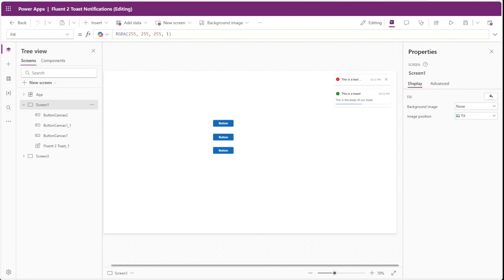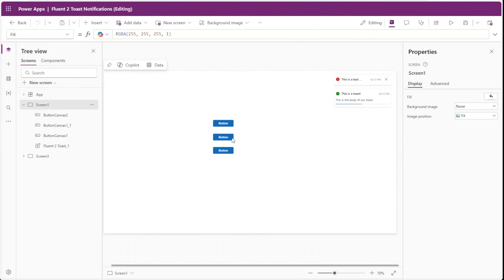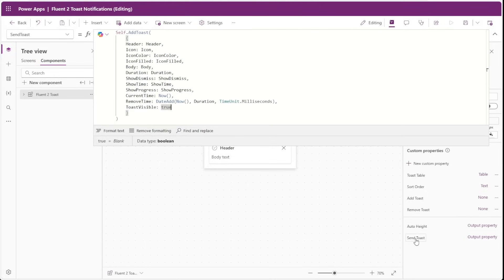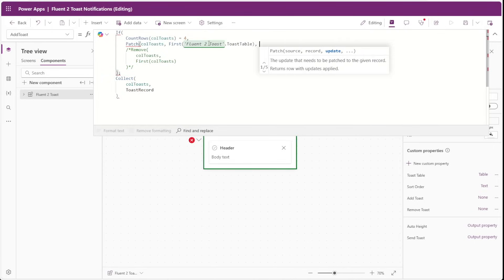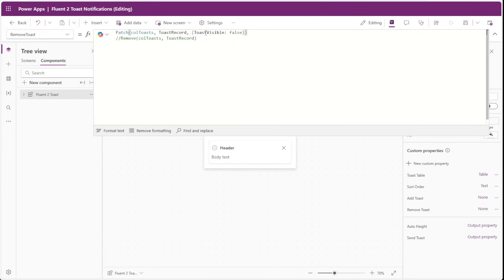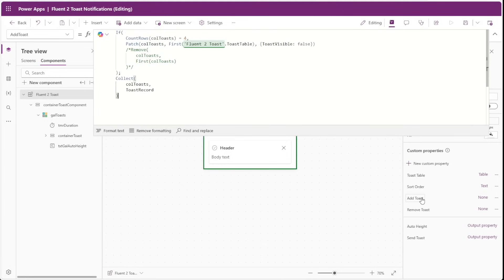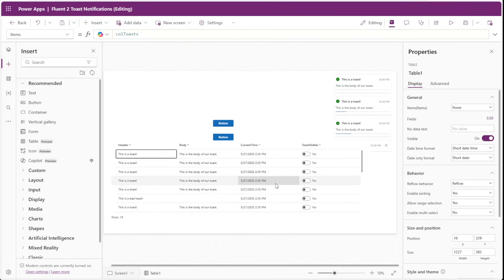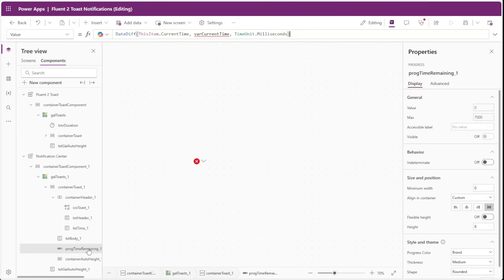Notification Center in Power Apps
In today's video we expand on the idea of Toast notifications in Power Apps by creating a "notification center"-like experience. We begin by modifying our toast component to store all previous toast notifications, then we create a simple display of the previously seen toasts. The example notification center shown in the video could also be built entirely as the component, but I wanted to show the technical concept in hopes that this gives you ideas for creating your own notification center experience in Power Apps!

⭐️ Member only shorts
🚀 App and YAML code downloads

Timestamps:
00:00 Intro
00:40 Modifying the Fluent 2 Toast component
06:42 Creating a notification center
09:19 Using the notification center